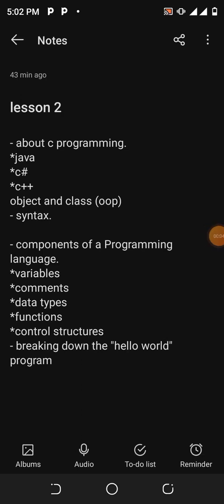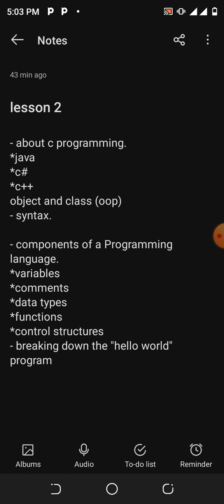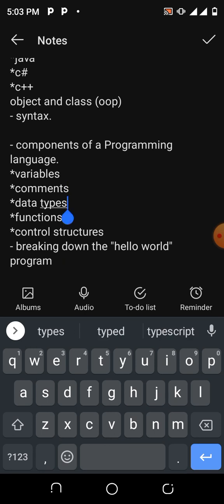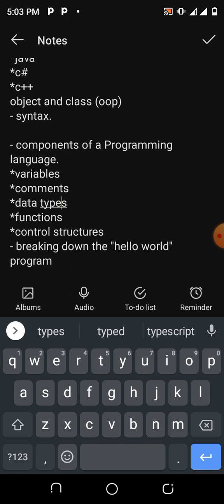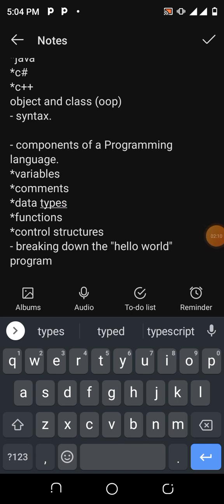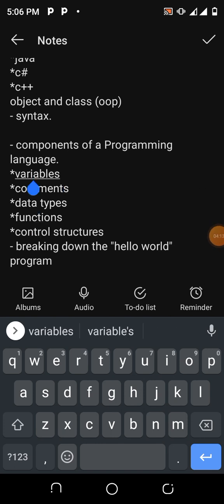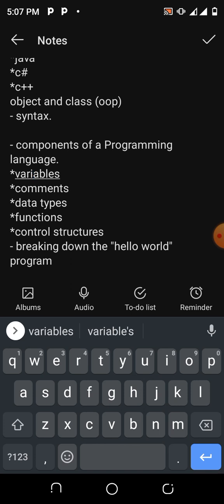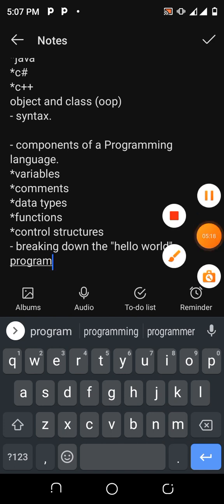c programming course on phone 6